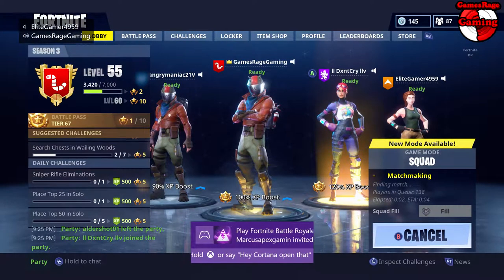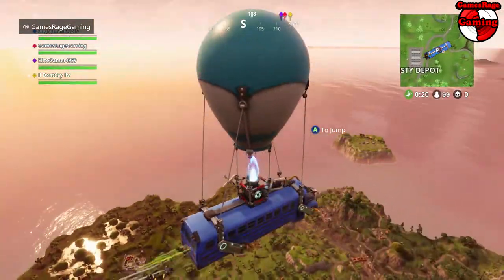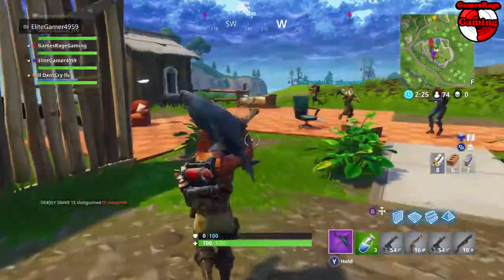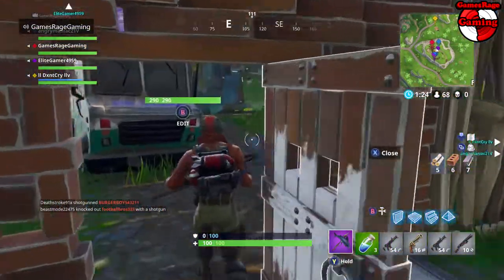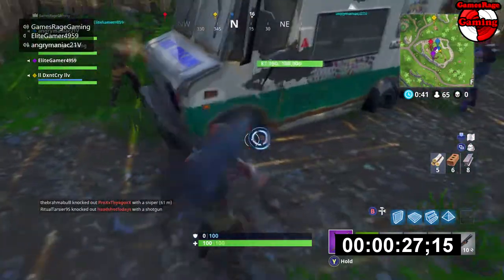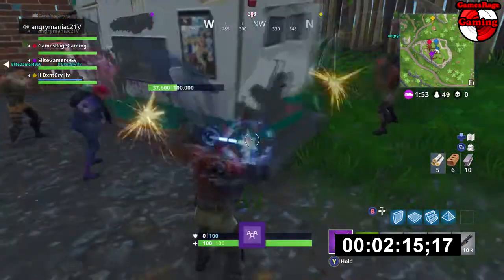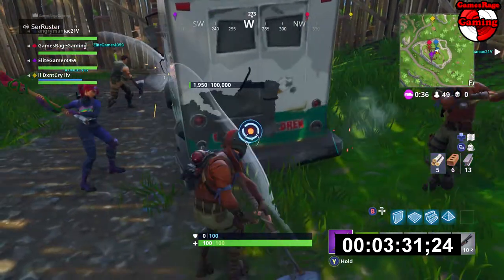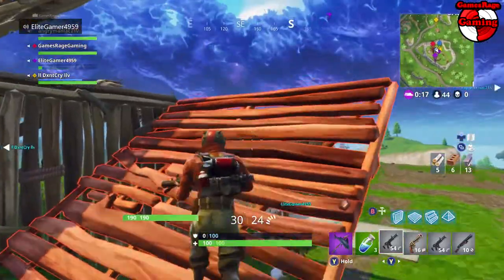Fortnite : Destroying The 100,000 HP Ice-Cream Truck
Within this video today i will be destroying the Ice-Cream truck witin Fortnite.

Snapchat Tag = GamesRage Gaming

gta 5 online you have reached the daily limit for selling vehicles
gta 5 online zombie apocalypse ep 1gta 5 online atm